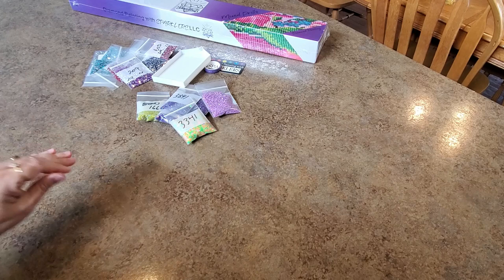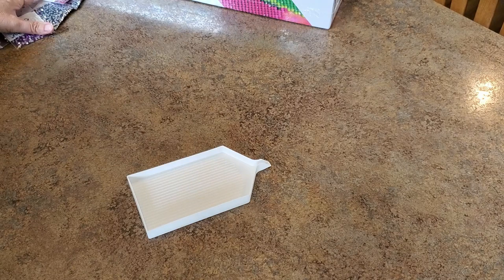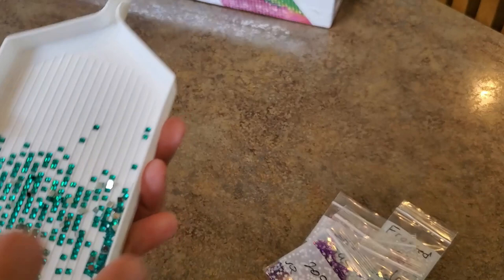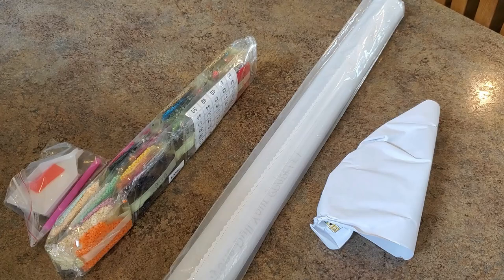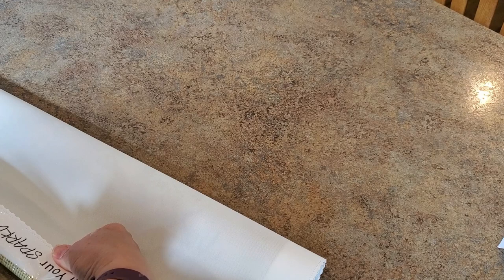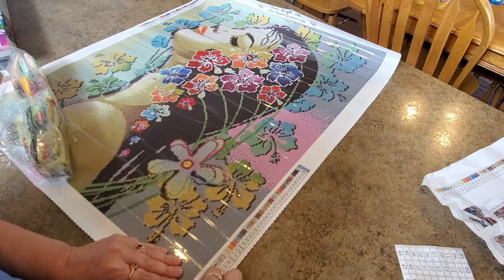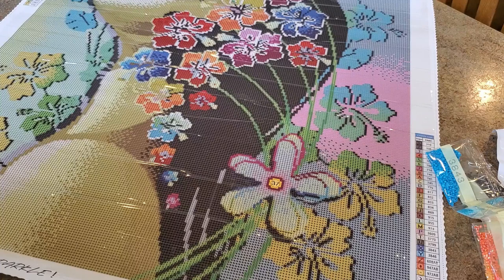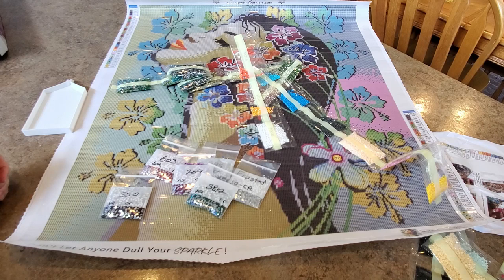Oh My!! Be On The Lookout New Products From Dpwithsparklers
Mindy10OFF